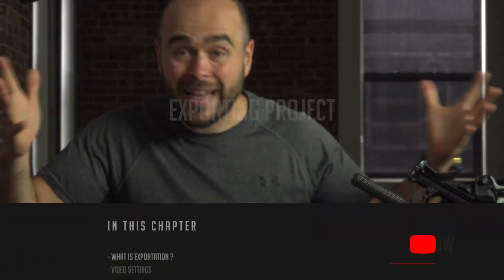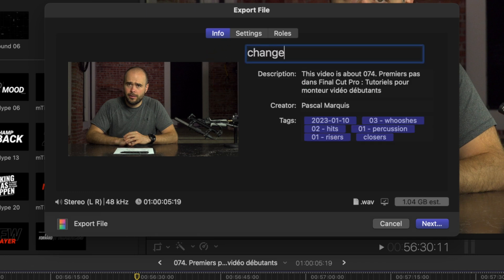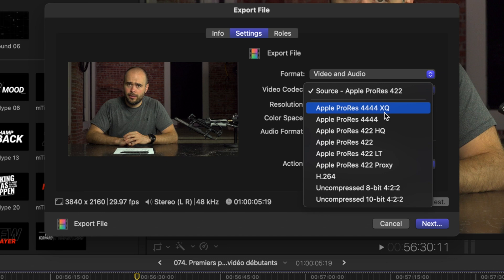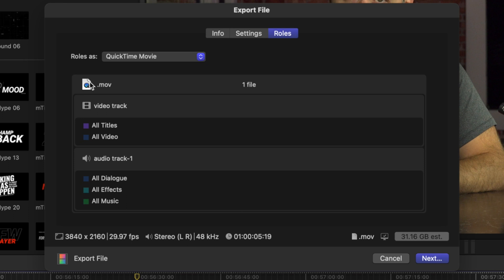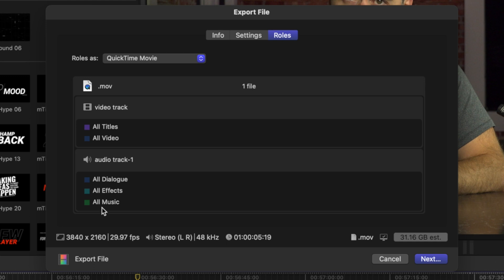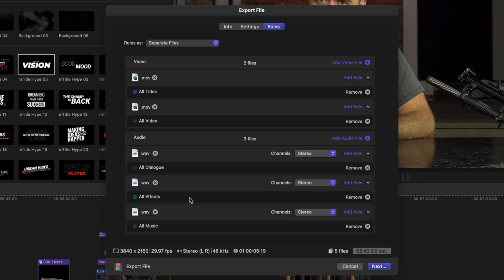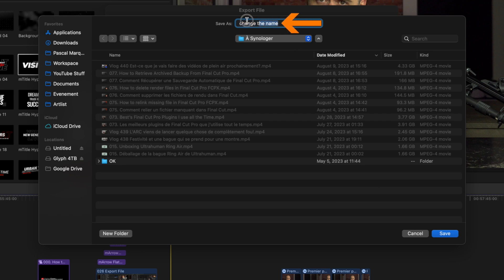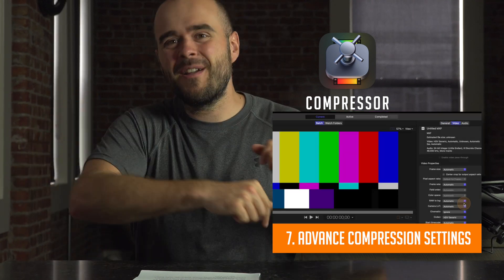Final Cut : How to Export Project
Additional video
12. Color Correction : (Not yet release)

Filmed with this camera :